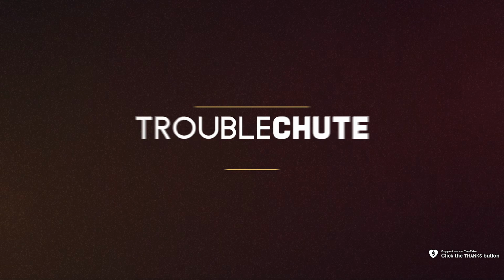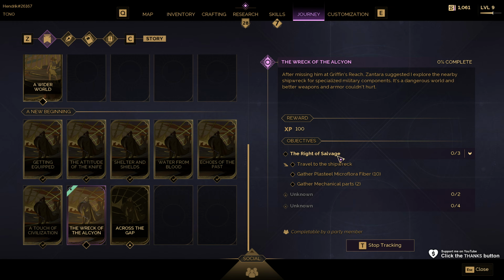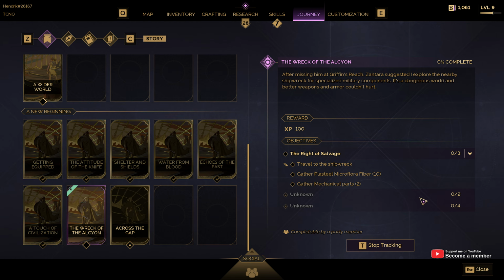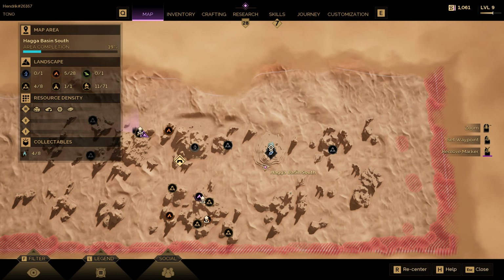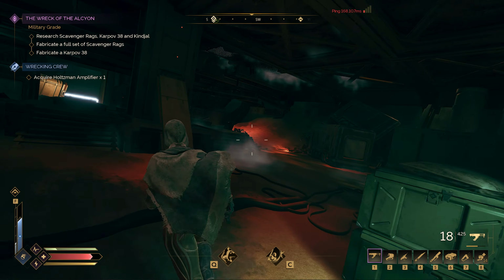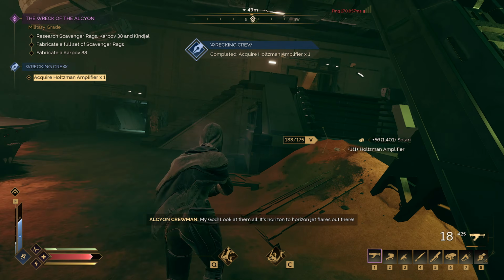The Wreck of Alcyon Location & Guide | Dune: Awakening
This video shows you the Location of the Wreck of Alcyon as well as how to find the Holtzman Amplifier in Dune: Awakening.

Timestamps:
0:00 - Intro/Explanation
0:10 - Wreck of Alcyon Location
0:54 - Holtzman Amplifier Location